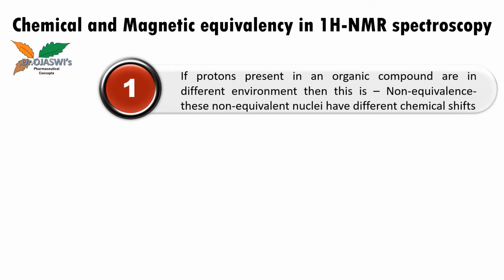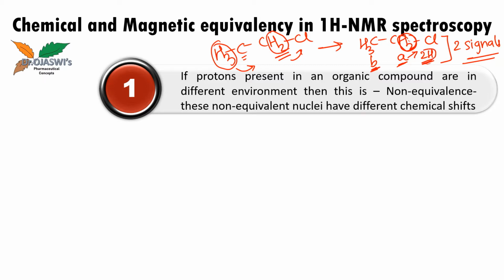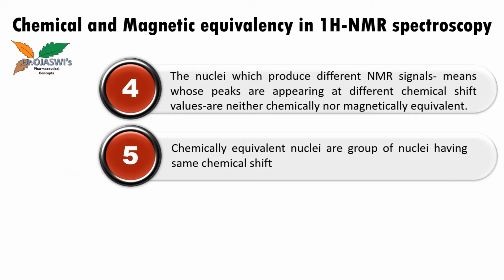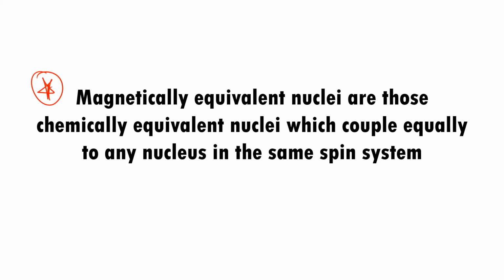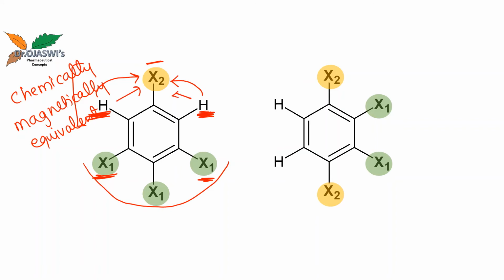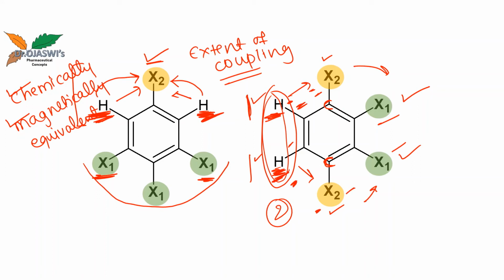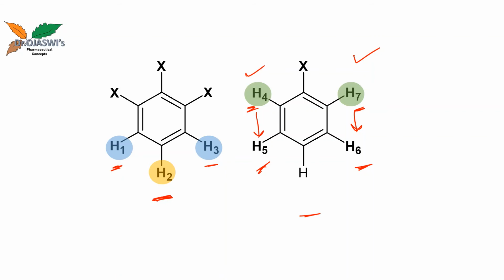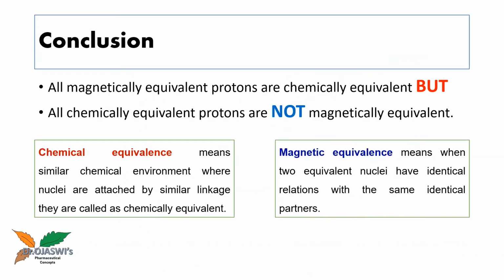Chemical equivalence and magnetic equivalence in 1H NMR Spectroscopy simplified